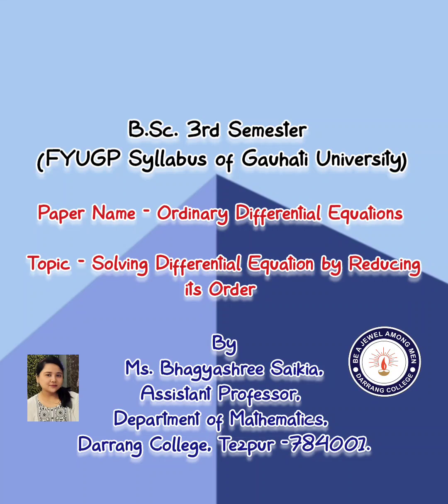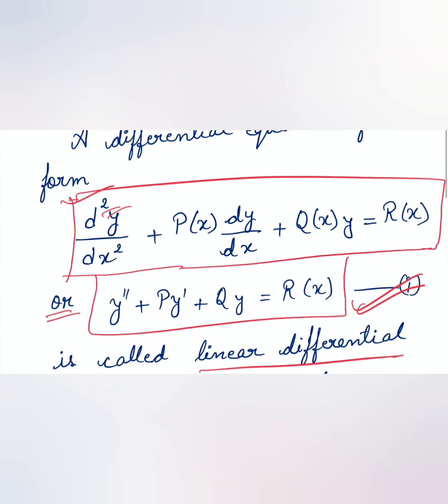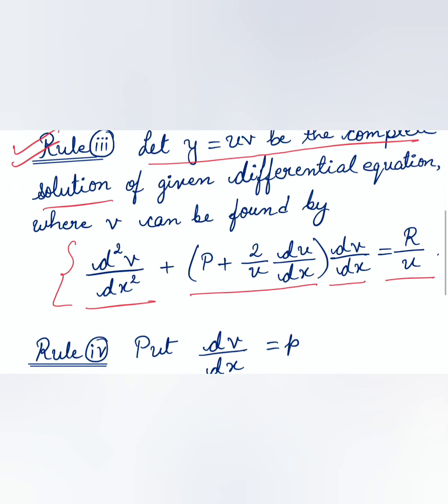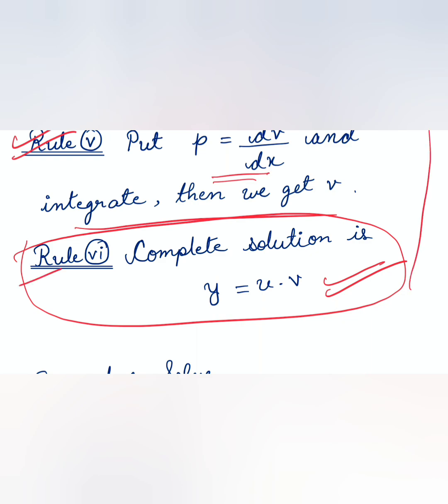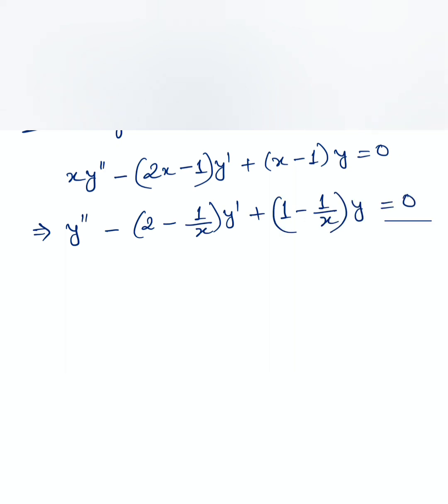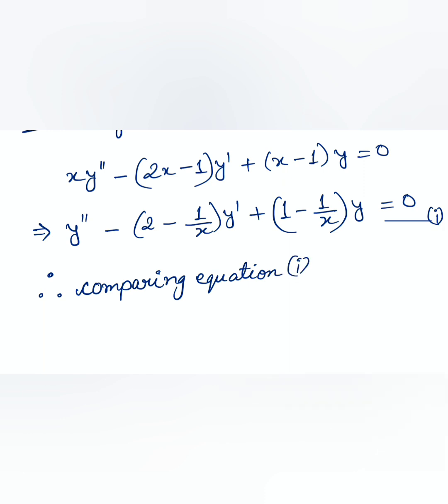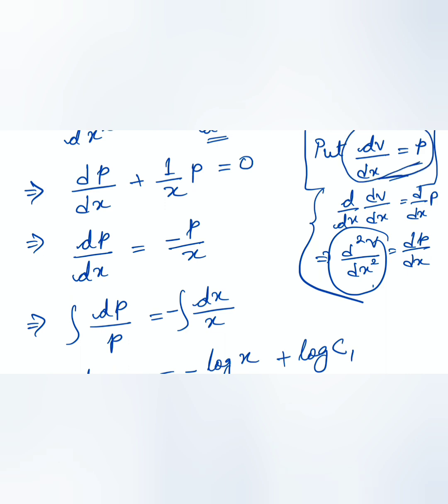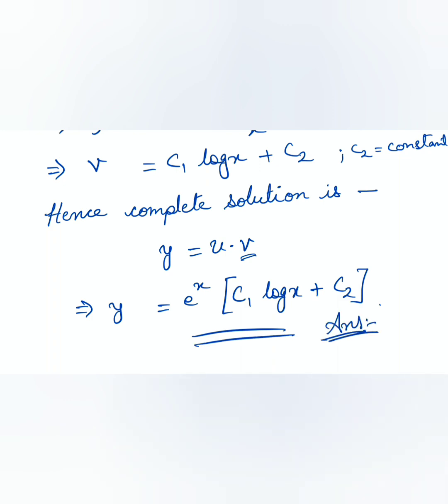Solving Differential Equations by Reducing Its Order. B.Sc. 3rd Semester (FYUGP)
By Bhagyashree Saikia, Department of Mathematics, Darrang College Tezpur